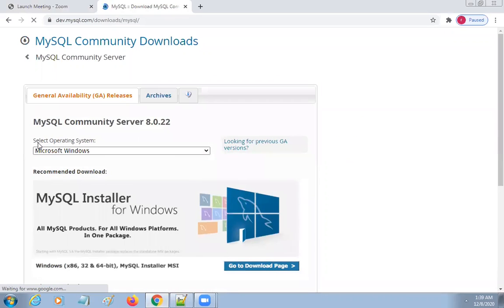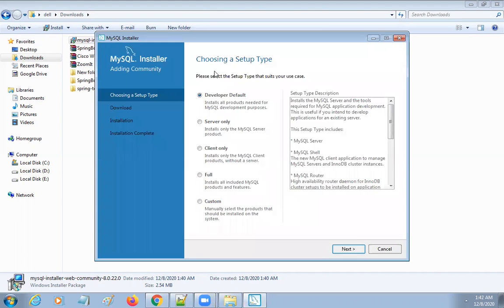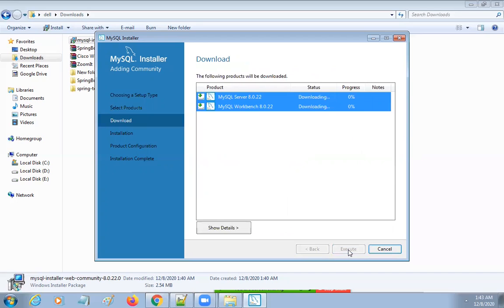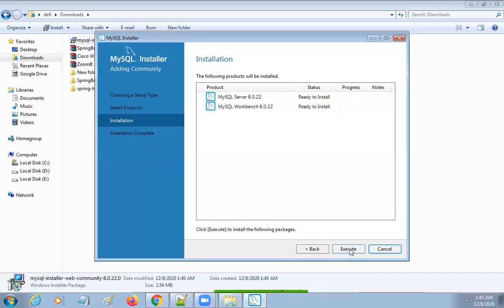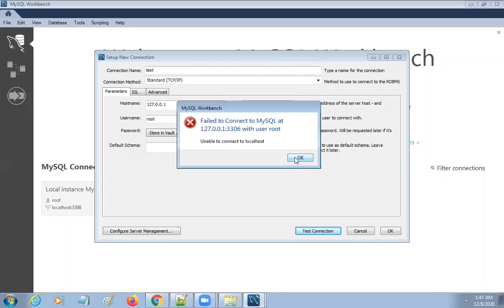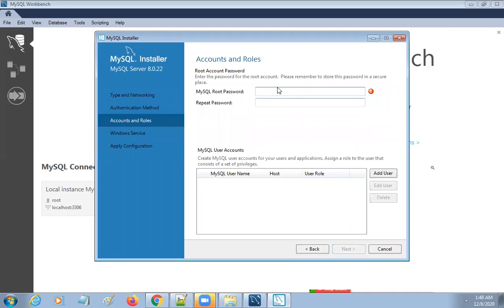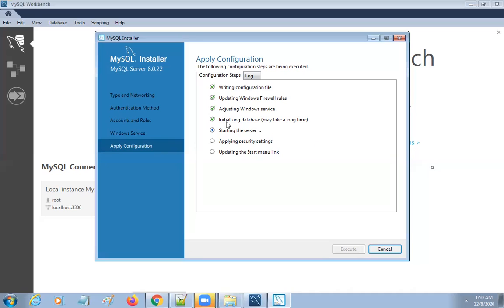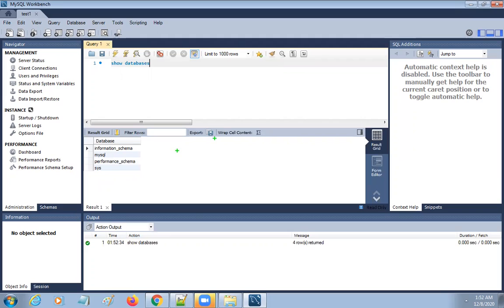How To Install MySQL on Windows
This tutorial talks about how to install MySQL Server  and  MySQL workbench on windows